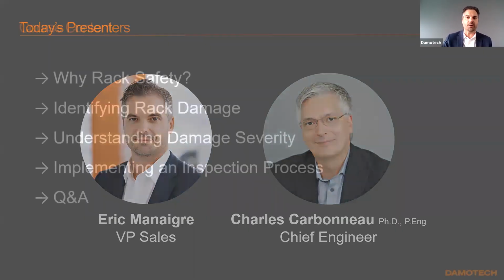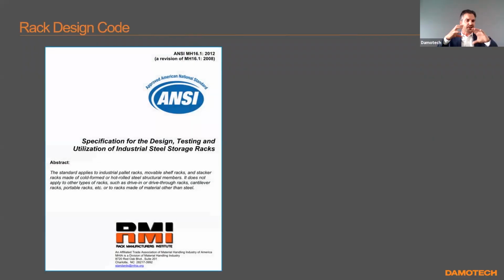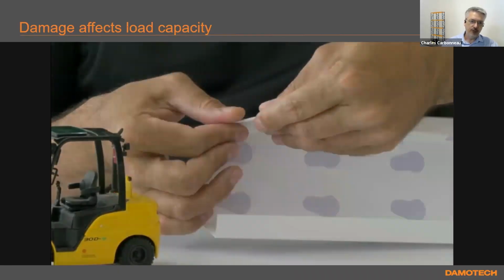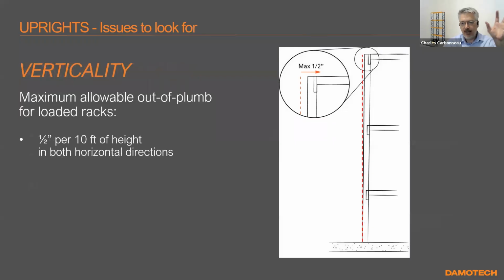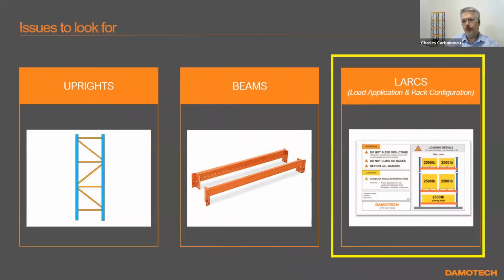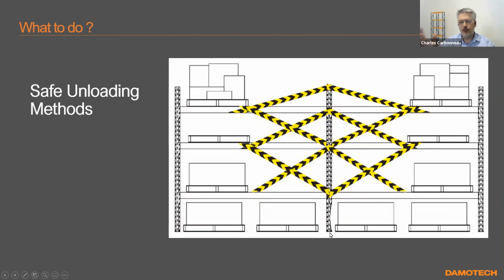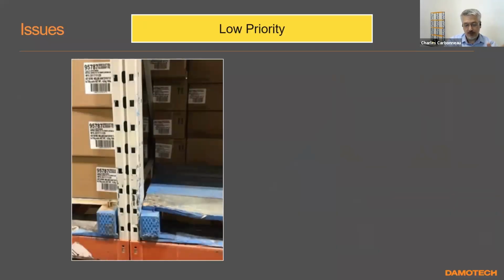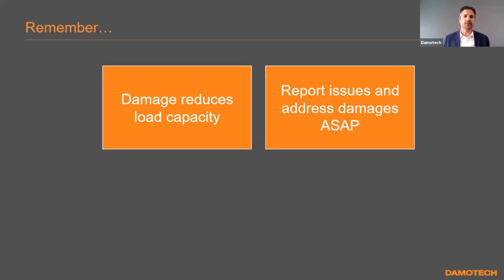How to Identify Pallet Rack Damage: When to Repair, Unload or Replace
Pallet rack damage is assessed by measuring how far a component has deformed from its original shape, then rating that deviation by severity so you know whether to monitor it, repair it, or unload the bay first. In this full webinar, Damotech chief engineer Charles Carbonneau, Ph.D., walks through the deformation, corrosion, and connection limits that separate a low-priority note from a rack you should empty today — using real inspection photos from North American warehouses.

Hosted by Eric Manaigre (VP Sales, Damotech) with Charles Carbonneau, Ph.D., Chief Engineer at Damotech.

- The three things every rack inspection has to cover: uprights, beams, and LARC drawings
- How to measure out-of-plumb, and why a 20-foot upright gets a different tolerance than an 8-footer
- Where the "gray zone" starts on a dented column, and what pushes it past repair
- How to read rust and section loss, and why a welded repair can't be verified
- Why moving one beam level can change the load capacity of the whole bay
- How to decide between "high priority," "unload this bay," and "watch it"

CHAPTERS
0:00 What "assessing pallet rack issues" actually means
0:52 What this webinar covers
2:30 Racking is an engineered structure, not steel shelving
3:06 Why a compliant rack drifts out of spec over time
4:19 The real risk of leaving rack damage unaddressed
6:28 Why welding a damaged upright is not a repair
7:51 Who oversees rack safety in North America
9:19 The rack design codes: RMI, ANSI MH16.1 and the IBC
11:18 Canada: CSA and the steel design code annex
12:30 The 3 things to inspect: uprights, beams, LARC drawings
14:30 Upright inspection: verticality and out-of-plumb
15:11 Twisted columns, footplates and baseplates
16:39 Bolts, braces and lateral stability
18:30 How much damage is too much? The gray zone
19:38 Deformation tolerances by column size
21:49 How to inspect a long aisle without losing focus
22:31 Rust and corrosion: reading section loss
24:36 Why a welded repair can't be verified
25:20 Anchors, baseplates and proper torque
26:52 Out-of-plumb over height: the 20-footer example
27:25 Beam inspection: connectors, safety pins, safety bars
29:01 Beam corrosion, cracked welds and deflection limits
31:41 Safety pins and beam uplift
33:19 Pallet support bars, wire mesh and pallet positioning
34:40 The wrong pallet in a drive-in rack
35:20 Why moving a beam level changes your capacity
36:03 Sprinklers, seismic and the building code
36:47 Operator rules: report damage, never climb
37:28 Load capacity plaques vs. per-beam labels
39:42 Demo: why column height is squared in the capacity equation
41:10 Free rack damage assessment guidelines and poster
42:13 High priority or unload? Making the call
43:15 Partial unloading: which pallets to pull
43:56 Live photo assessments: rating real rack damage
50:21 Turning priority counts into an action plan
52:33 When three small issues add up to one big one
55:29 Building an inspection protocol: frequency, who, what, how
57:34 Training and educating frontline workers
59:51 Key takeaways
1:01:58 Q&A: What triggers "unload" instead of "high priority"?
1:03:47 Q&A: Is there a certified rack inspector credential?
1:05:28 Q&A: Does wire mesh decking have to be secured?
1:06:50 Q&A: Do these codes apply in Canada?
1:08:02 Q&A: Do LARC drawings have to be posted?
1:08:49 Q&A: What training qualifies a worker for monthly inspections?
1:10:27 Q&A: Per-beam capacity labels or row-end plaques?
1:13:03 Where to get the slides and free resources

STANDARDS AND BODIES REFERENCED
ANSI MH16.1 (RMI) — U.S. consensus standard for steel storage racks, referenced by the International Building Code
CSA S16 Annex N and CSA A344 — Canadian rack design and user guidance
OSHA — 29 CFR 1910.176(b) and the General Duty Clause
Provincial regulators — Ontario Ministry of Labour, CNESST (Québec), WorkSafeBC
Requirements vary by jurisdiction, rack type, facility use, and the authority having jurisdiction. Nothing here replaces a site-specific assessment by a qualified engineer.

Damotech is a North American rack safety company: engineer-led inspections, engineered rack repair, rack protection, load capacity engineering, software, and training.